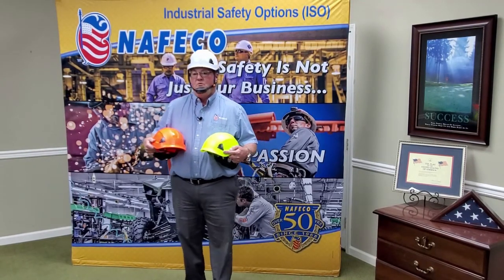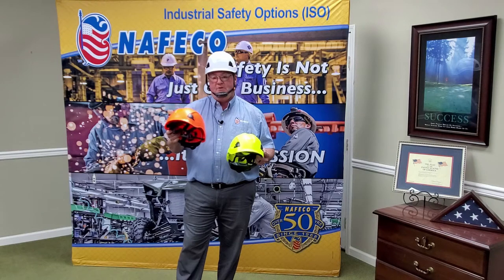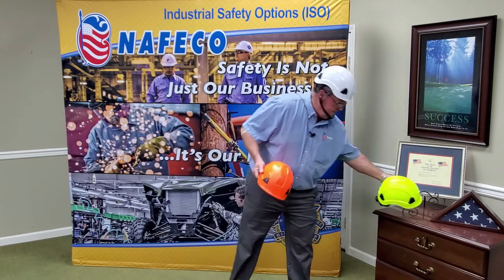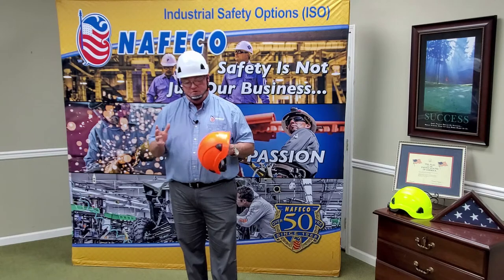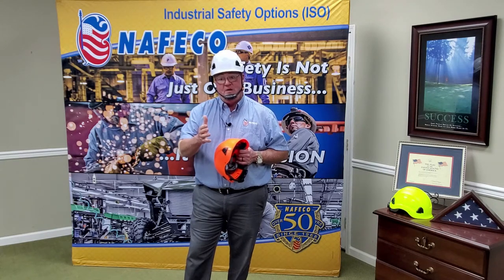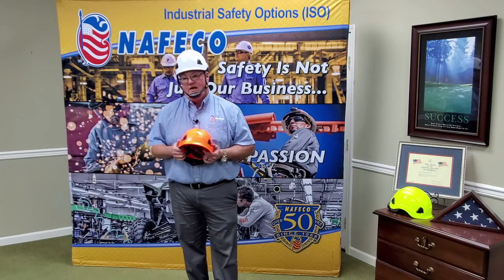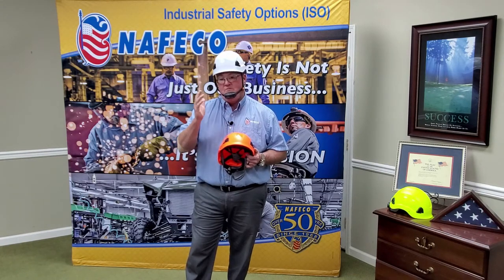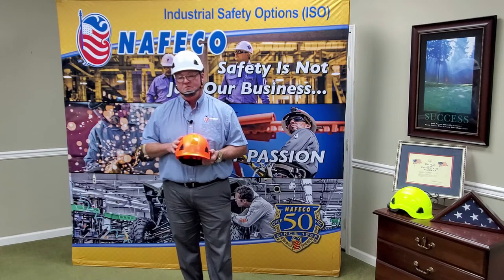Portwest Height Endurance Hard Hat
ANSI/ISEA Z89.1 Type I Class E.
Light, comfortable and compact with a short peak. ABS shell, 6 point textile comfort harness. Tested to 20,000 volts. Comes in3 colors, white, orange and hi-vis.